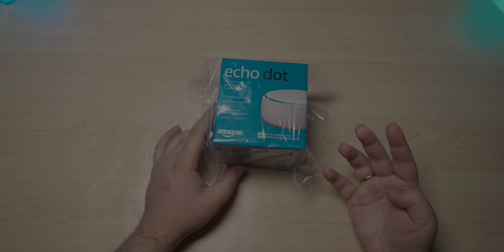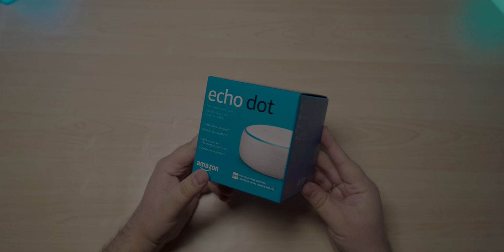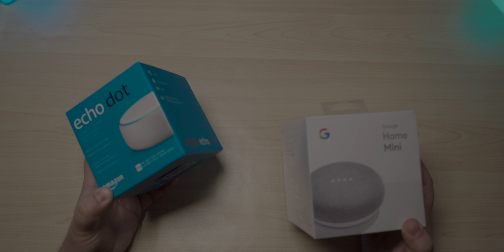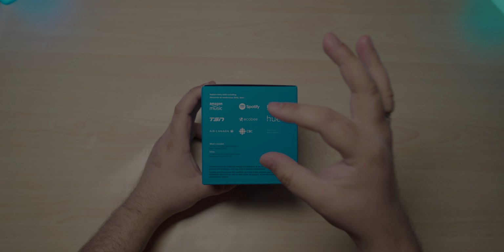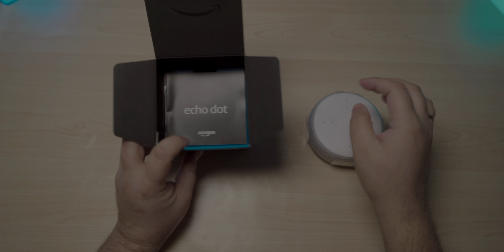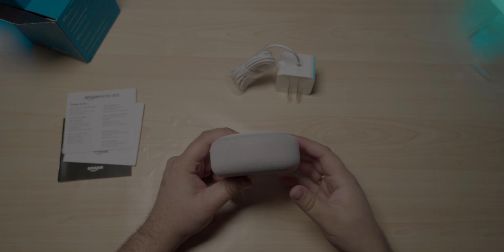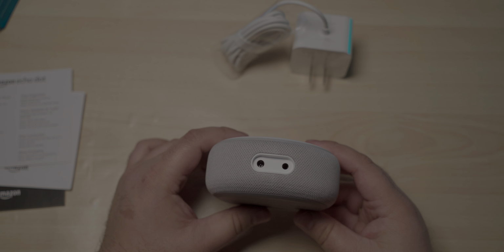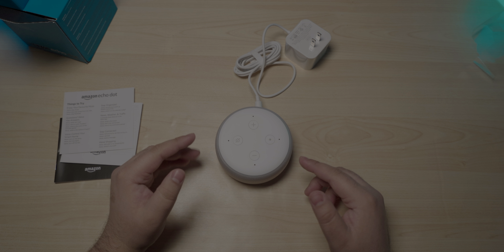Amazon Echo Dot 3rd Generation Unboxing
Amazon Echo Dot 3rd Generation Unboxing is about unboxing the Amazon Echo Dot (3rd Generation). In the Amazon Echo Dot 3rd Generation Unboxing video I unbox the Amazon Echo Dot, provide my first impressions of the device, and show you the biggest competitor.

Echo Dot (3rd gen) - Smart speaker with Alexa - Sandstone

Echo Dot (3rd gen) - Smart speaker with Alexa - Charcoal

All-new Echo (3rd Gen) - Smart speaker with Alexa - Sandstone

Echo Show 5 – Compact smart display with Alexa - Sandstone

That's right shout outs with your name and even promote your links!

EVERYTHING I USE HERE:

My main camera
My dream camera
My lens
My dream lens
My ND filter(A MUST!)
My tripod
My microphone
My backup microphone
The best camera lens for sony alpha
The best camera lens for vlogging
My lighting
Make that light portable and use it anywhere!
Best external SSD
Cool lighting
SD card dock
My best portable battery

Tech review channel dedicated to detailed unboxing and reviews of the latest and greatest gadgets and accessories. We bring you the latest technology products available on the market from the newest smartphones to best recommended accessories.

This video contains items that I use regularly to create content. Thanks for supporting me and my team!